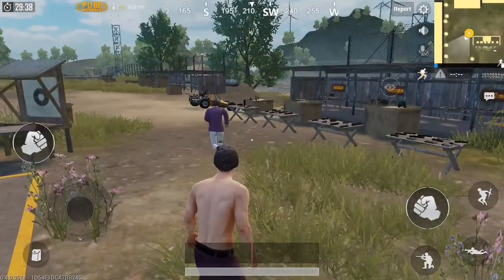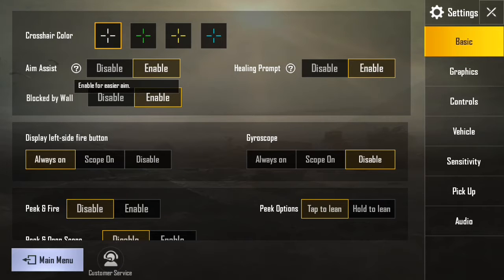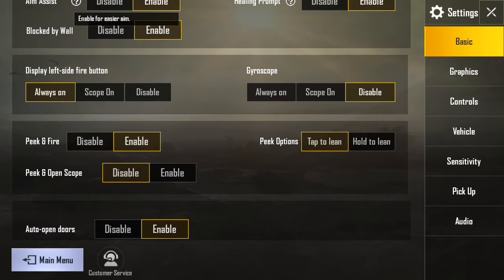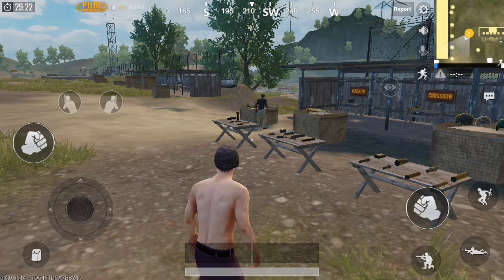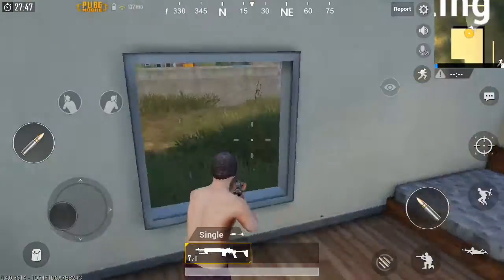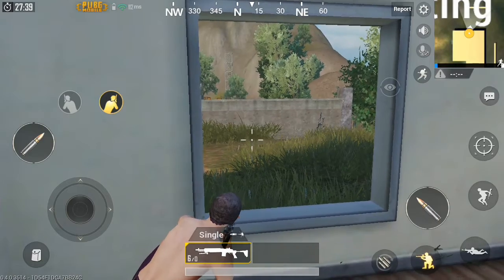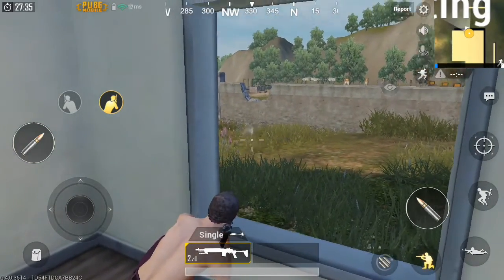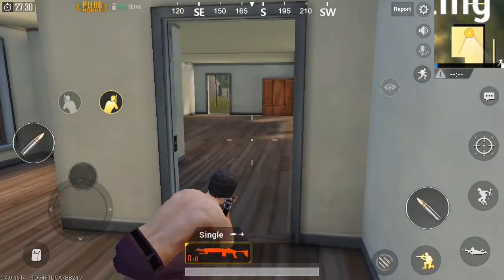You really need to switch this settings ON to WIN the CHICKEN DINNER | PUBG MOBILE | EASY WIN/PLAY☆☆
☆☆》》PUBG MOBILE《《☆☆
☆Change these settings
☆Easy Win
☆Easy Play
☆Fun
👻Add me on Snapchat! Username: karansira